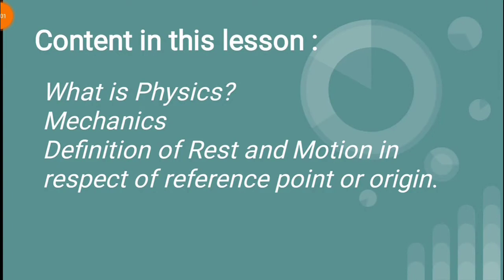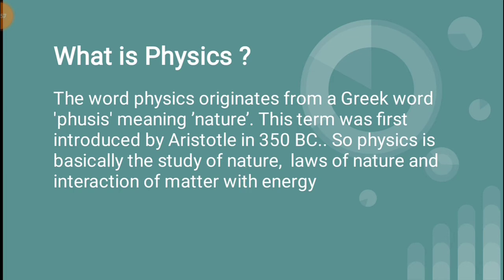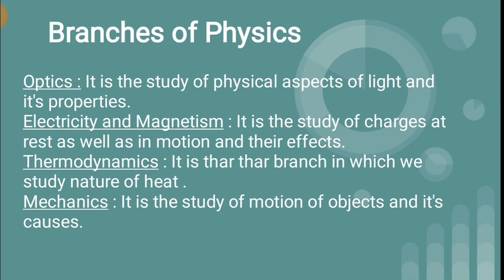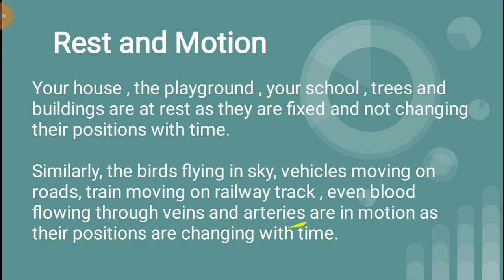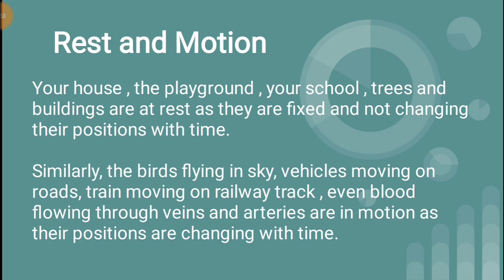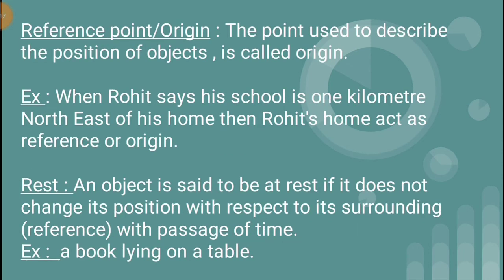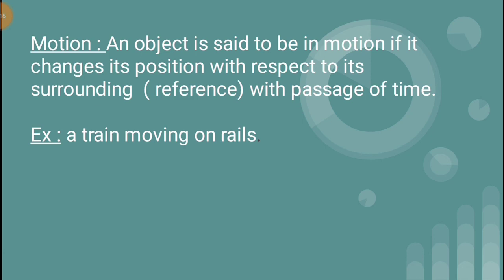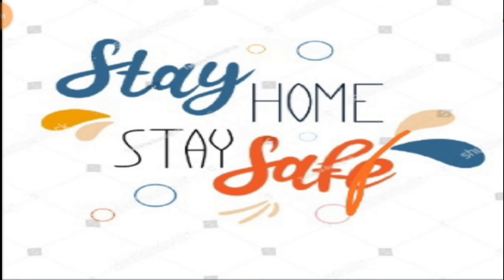Class IX Physics Chapter 1 (Motion) Part - 1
Rest and motion